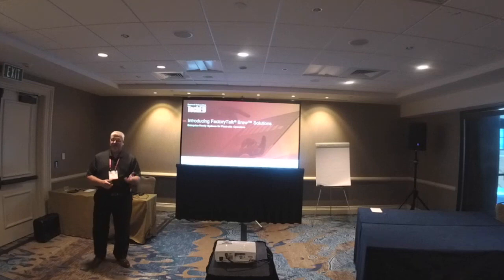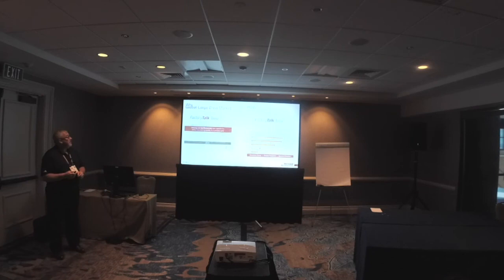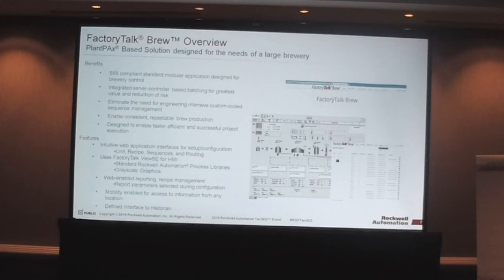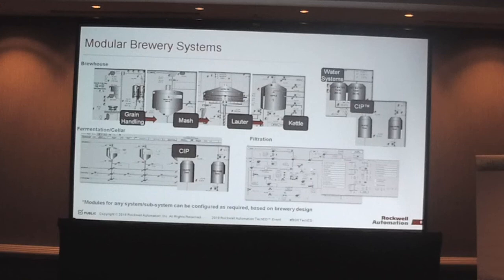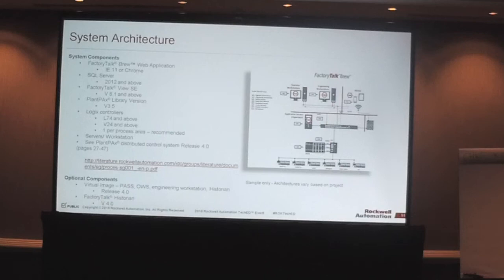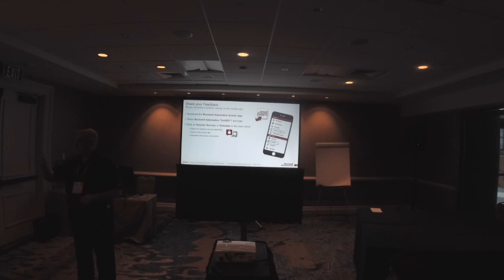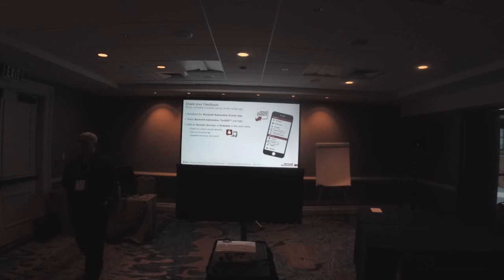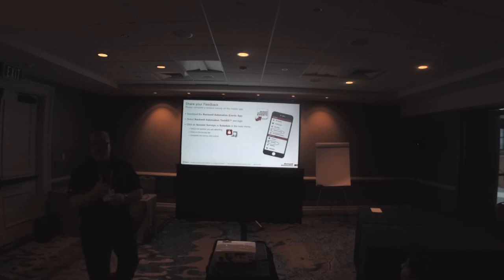PR24 - Introducing FactoryTalk Brew: Enterprise-Ready Systems for Plant-wide Operations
FactoryTalk® Brew™ solutions is a large brewery process control solution that leverages Rockwell Automation® standard process libraries with integrated server-controller based batching for greatest value and reduction of risk. Web-enabled configuration, reporting, and recipe management helps to enable faster ramp up rate and improved commissioning with less risk.